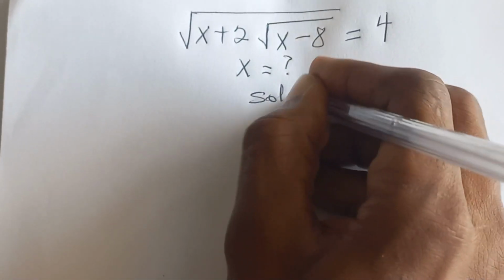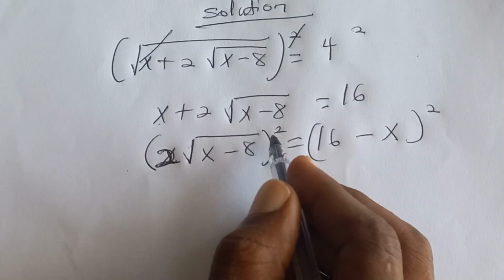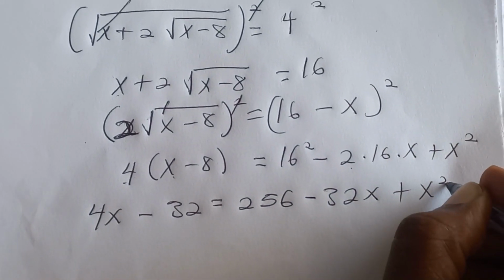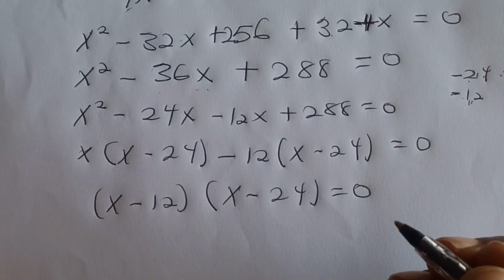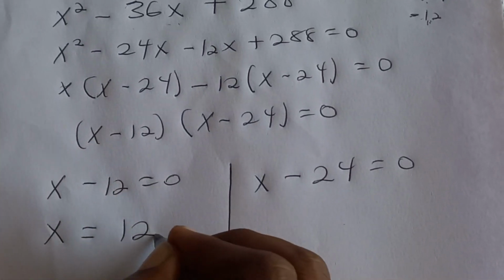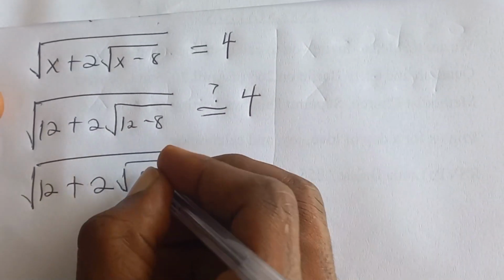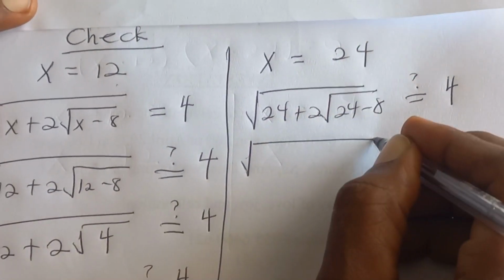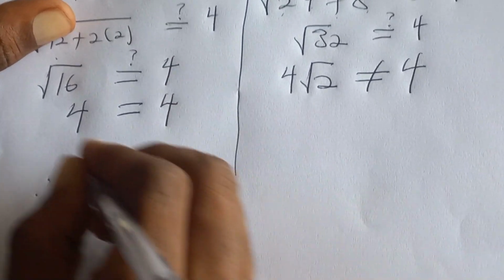Crack This Within 60secs Without Using Calculator | Olympiad Math Challenge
•Mathematics Education
•Algebraic Expressions
•Thailand junior math olympiad questions
•How to solve | Math Olympiad
math olympiad
math olympiad questions
premath
sybermath
olympiad mathematics
math booster
math olympiad problens
olympiades mathématiques
germany math olympiad
maths olympiad
Math Queen
maths
algebra exponential equation
exponential equation
a nice algebra problem
calculus
Challenging math
maths problem
math problem
math olympiad
olympiad math
how to solve math
Shasir
Mamta maam
olympiad math
olympiad
calculate
syber math
PreMath
rmo math olympiad
Whole math
Learncomunolizer
Indian math olympiad
Math talker
Maths black board
Super academy
Math booster
imo
solve
Aa
Bc
indian math olympiad
mathgist
vijay math
higher mathematics
bts
lol
learn
online math teacher
math tutor
tution teacher
math class
rashels classroom
preparation
algebra
algebra expressions
maths olympiad
SALogic
sa logic
maths
mathematics
math
algebra
olympiad algebra
math
maths help
maths prep
statistics
fractions
mental math
math secret
math hunter
maths hunter
mathhunter
just algebra
math window
sybermath
master t maths class
premath
learncommunolizer
 bprp math basics
video sharing
camera phone
video phone
free upload
PreMath
trigonometry
math is fun
olympiad
probability and statistics
algebra 1
geometry
Math Olympiad
olympiad math questions
mathematics
math puzzles
maths calculus
number theory
algebra 2
high school math
college math
math help
pre math
imo
online learning
Olympiad Mathematics
pre math
maths
premaths
pre maths
TabletClass Math
Andy Math
homeschool
home schooling
GED math
school test
geometry help
ASVAB GMAT GRE SAT ACT middle high tutor
online lessons
a Very Nice Math Olympiad Radical Problem
anice algebra problem
math olympian
ecuaciones funcionales
matemáticas avanzadas
funciones matemáticas
problemas funcionales
mathematics
algebra
algebra problems
trigonometry Exponent
Exponent problem
find x
find all values of
simplify Simplification
power of
simple math
Olympiad
Olympiad math
Algebra
Aptitude Question
Japanese math Olympiad
maths Olympiad
France math Olympiad
math Olympiad
olympiad mathematics
math olympiad
algebra

 Playlist  Link 🔗
   • Jang Chhede Official Video - Vettaiya...
   • Math puzzle – Can YOU find the area?